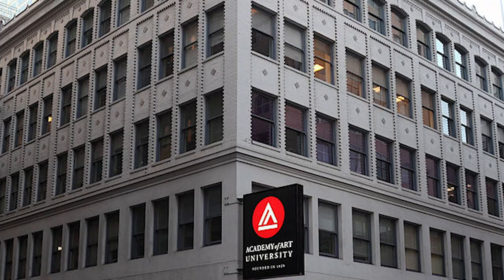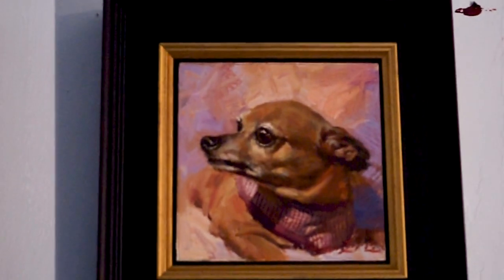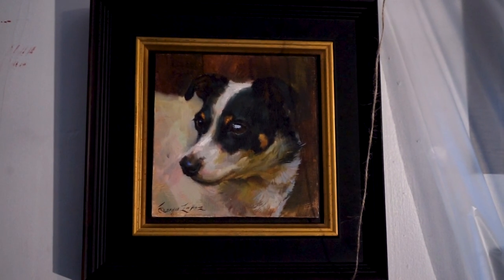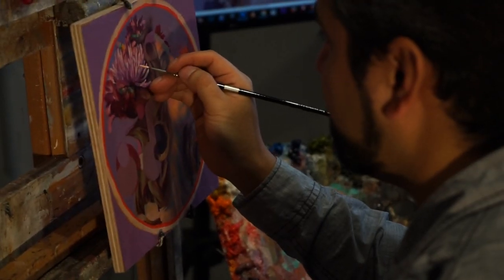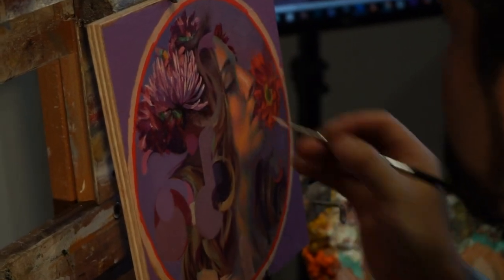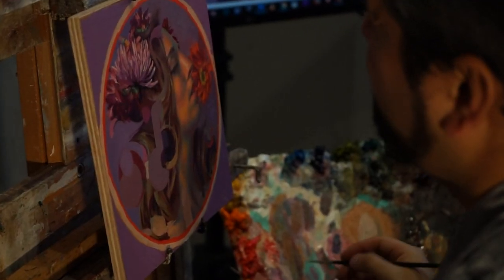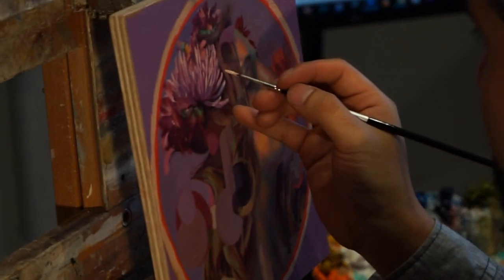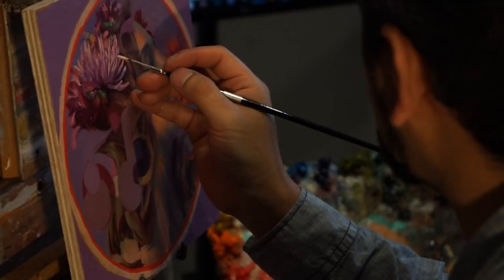Sergio Lopez on Spectrum Brushes - Trekell Art Supplies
Santa Rosa Landscape and Figurative Artist, Sergio Lopez sits down with us to talk about what he likes about the Trekell Spectrum line of brushes.  We also get a quick glimpse into his studio and him in action on his podcast "Waiting to Dry" that he hosts with his friend, Joshua Lawyer.